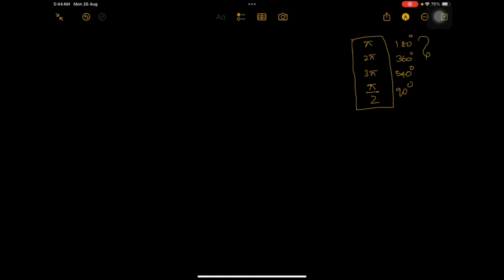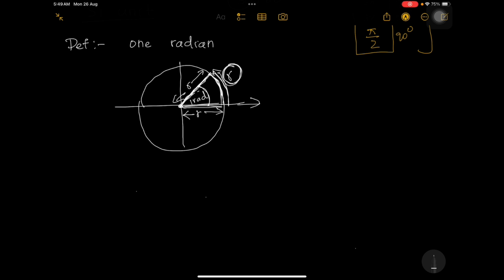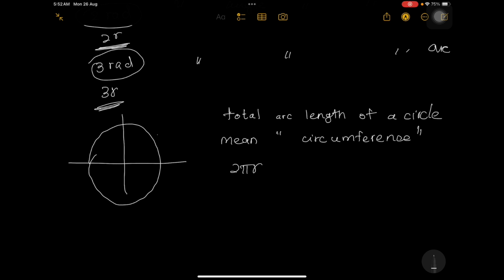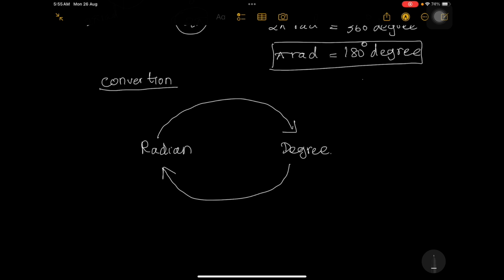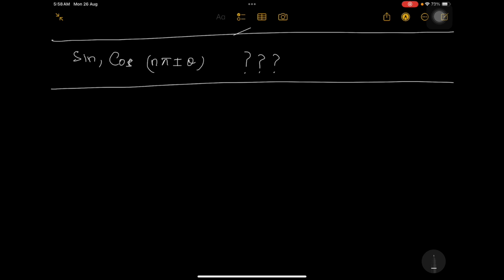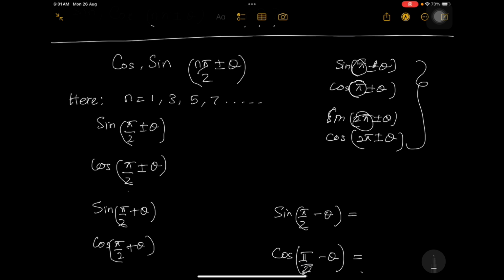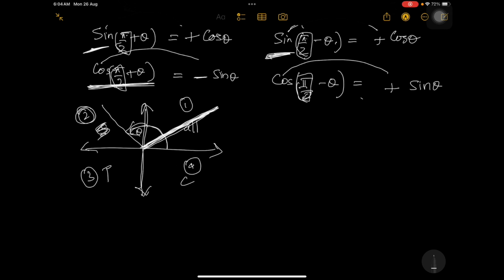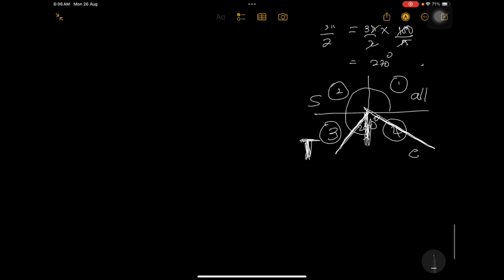What is Radian?| Trigonometry for beginners |math | session 5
Welcome to a series on Trigonometry concepts designed for beginners, starting from scratch. This series will help you grasp both the applications and concepts of trigonometry more effectively.